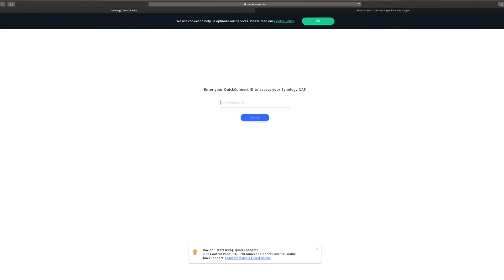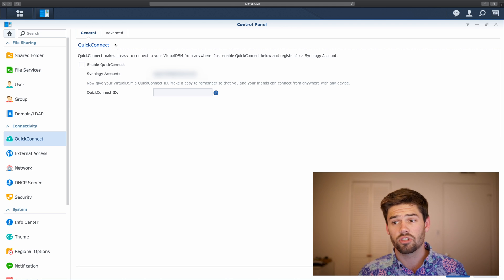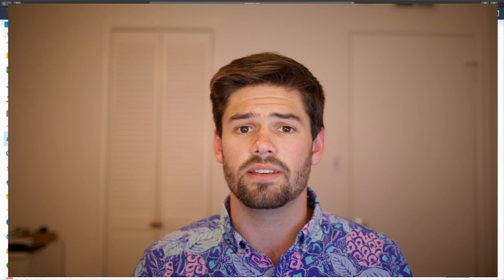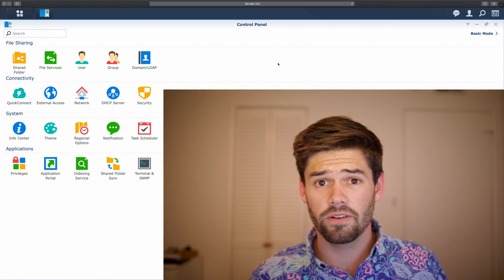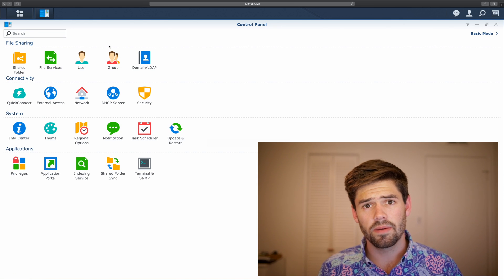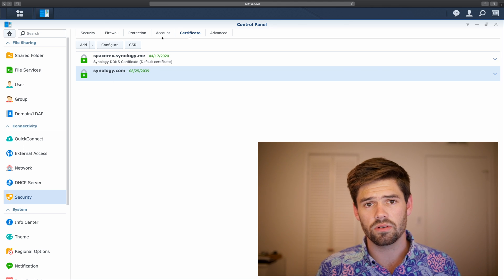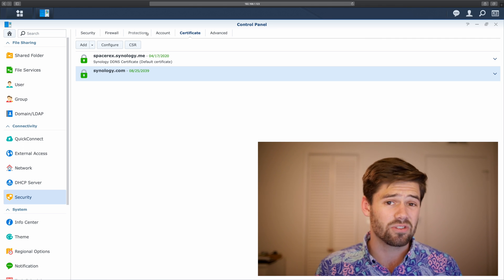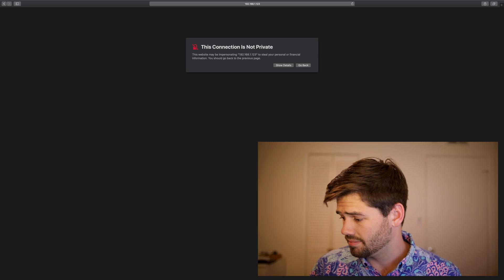Synology Connect to DSM from Anywhere in the World | 4K TUTORIAL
This is a tutorial on how to connect to your NAS from anywhere in the world with internet access. We will cover set up using both Synology's Quick Connect and DDNS services.

Affilate Links:
Synology Recommendations:
6 bays, with performance overhead
Insane Performance!
12 Bays in a Desktop!

Going 10GbE:
10GbE ethernet to Thunderbolt 3 adapter